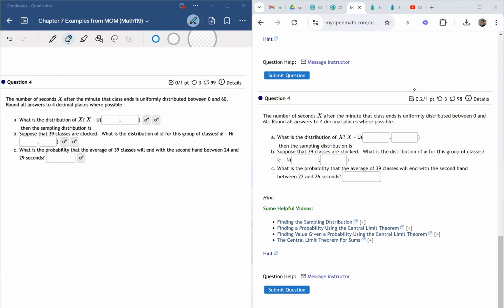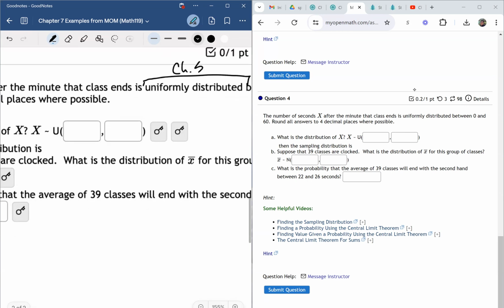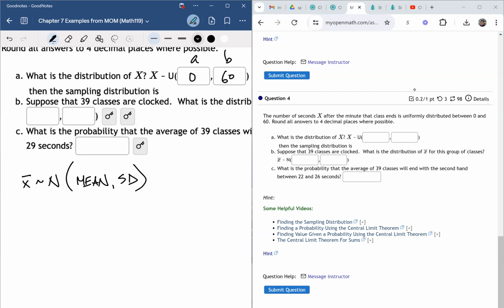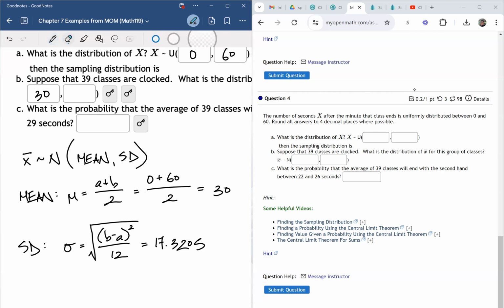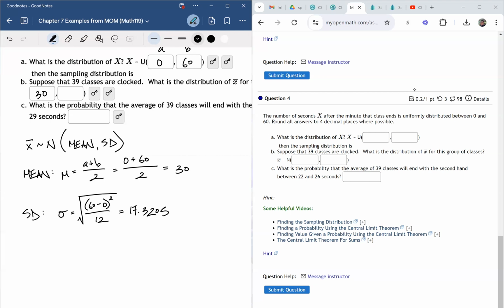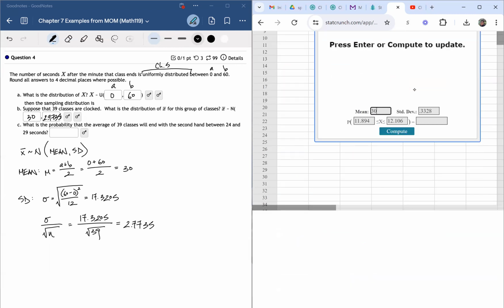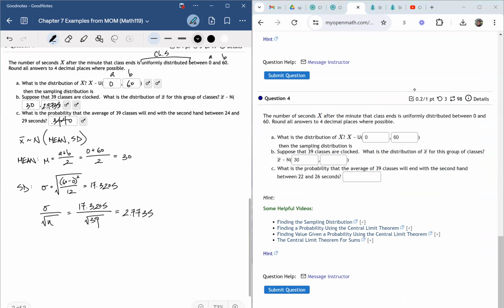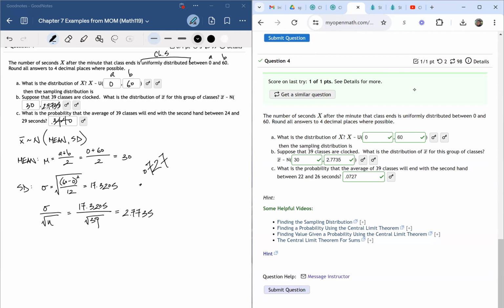Example like Hw 4 Uniform (Math119)